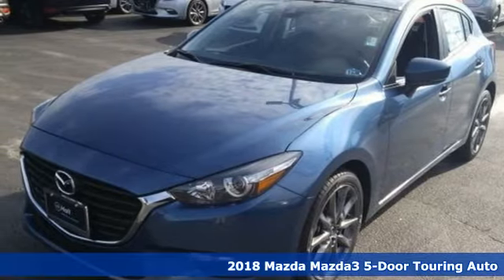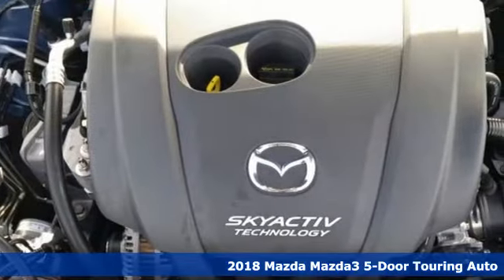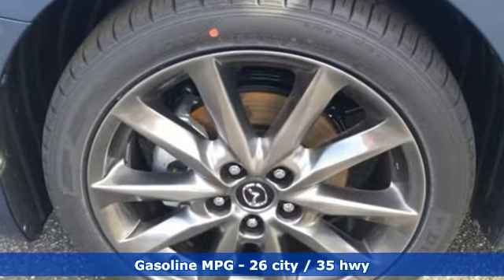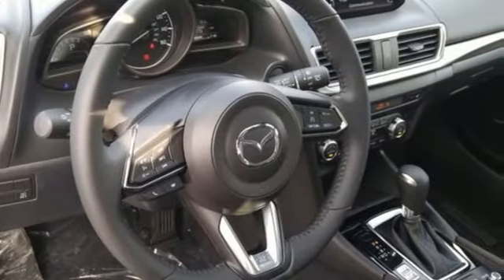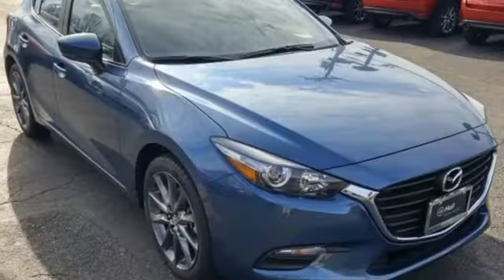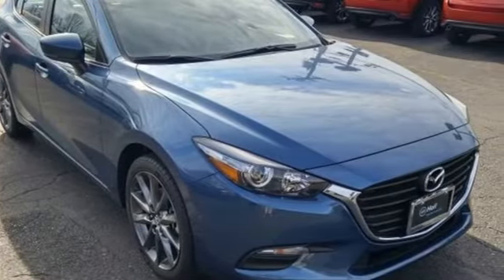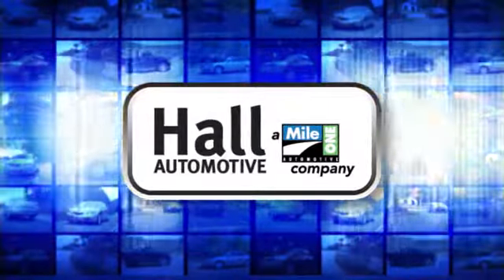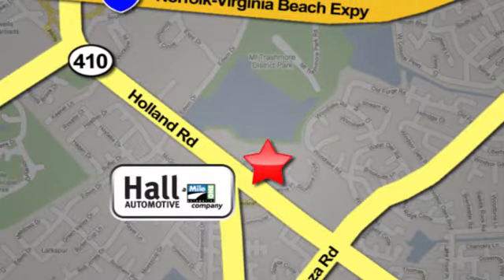New 2018 Mazda Mazda3 Virginia Beach VA Norfolk, VA #1080571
Year: 2018
Make: Mazda
Model: Mazda3
Trim: Touring
Engine: 2.5L 4-Cylinder
Transmission: Automatic
Color: Blue
Interior: Black
Stock #: 1080571
VIN: 3MZBN1L38JM263404

Address:
4372 Holland Rd